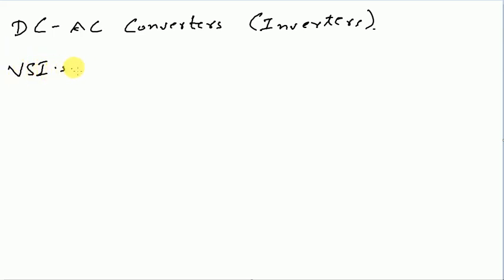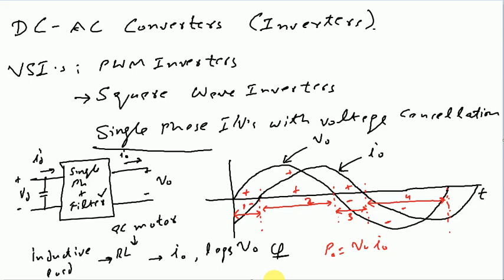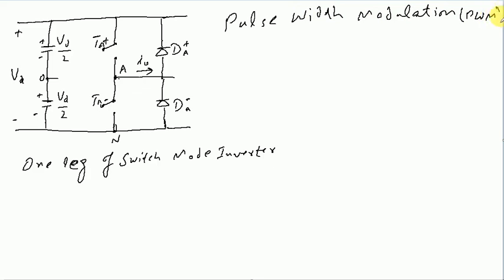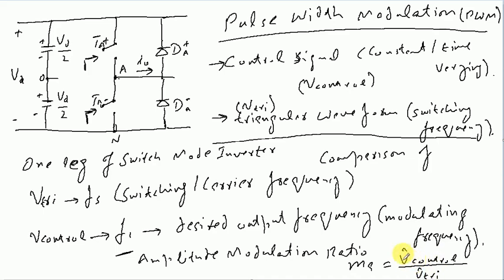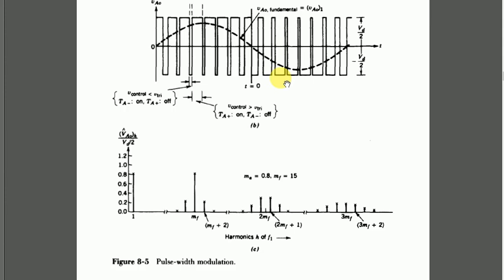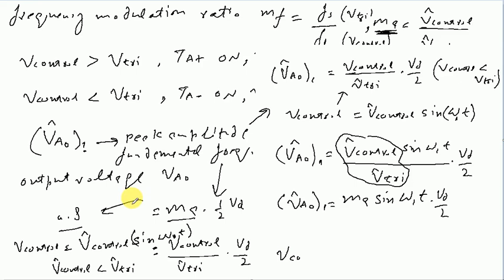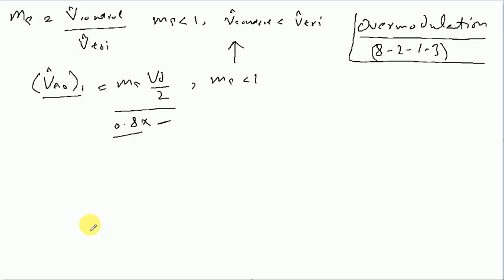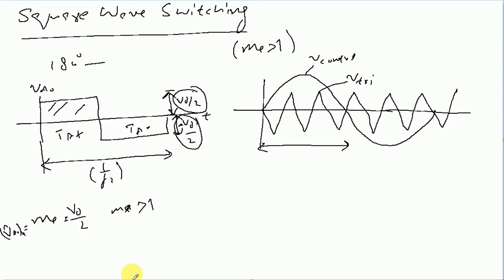Lecture 2: DC -To- AC Converters (PWM Technique)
In this lecture Pulse Width Modulation Technique for DC to AC converters is explained in detail.